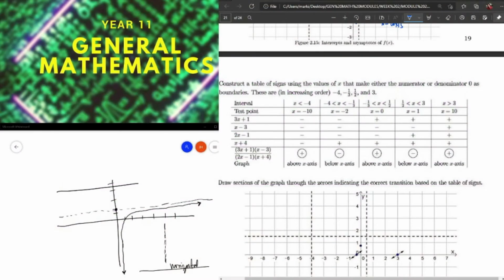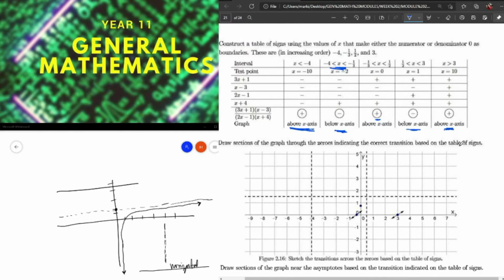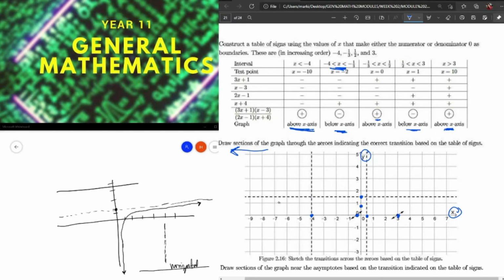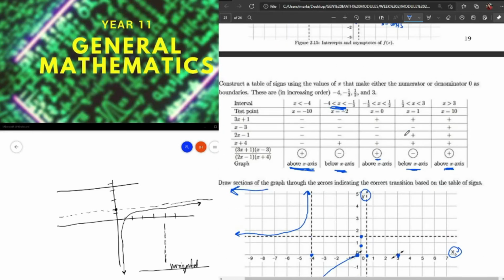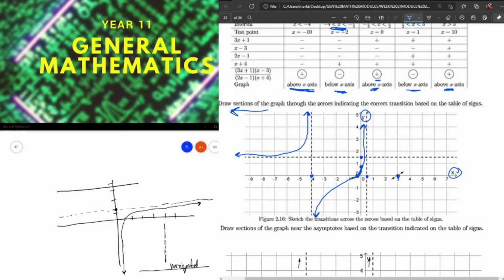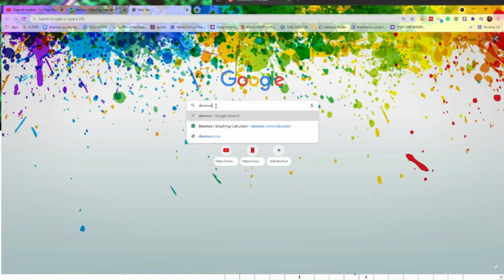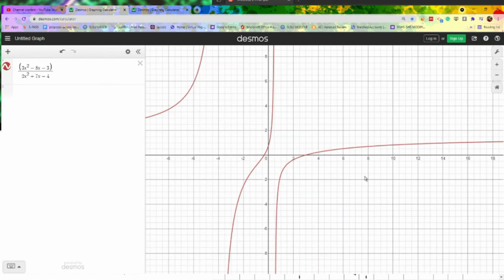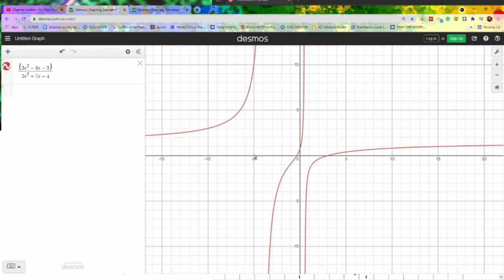Module 2: Lesson 3 and 4: Graphing Rational Functions (Part 2)